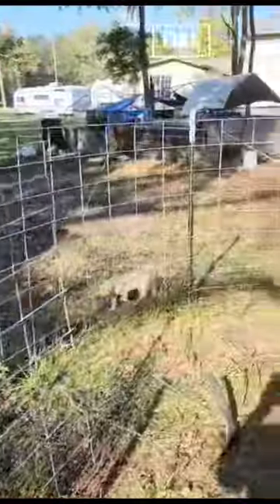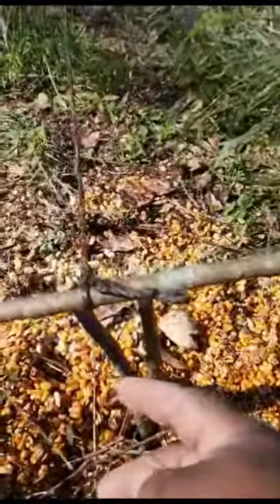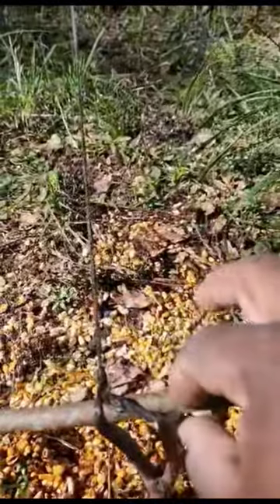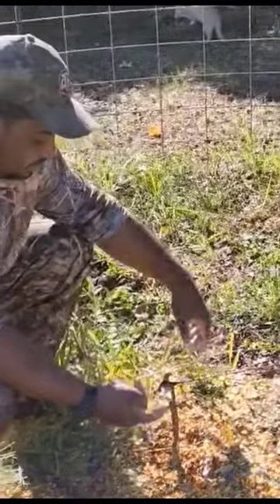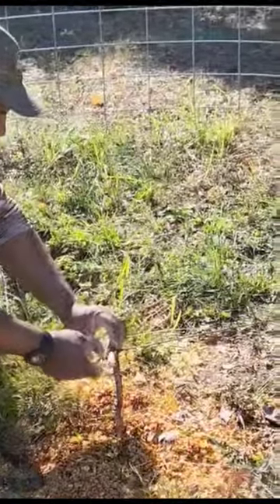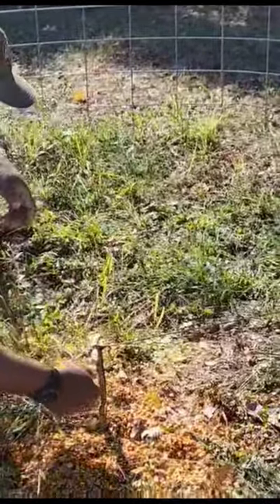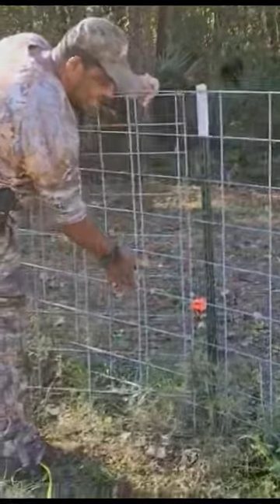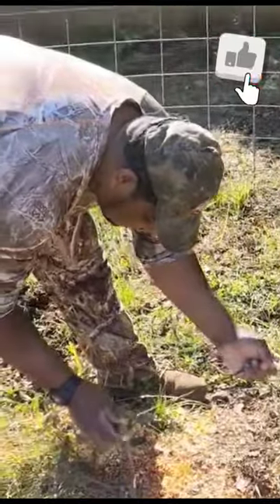Effective Corral Trap | Trapping Wild Hogs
Learn How to Successfully Trap Wild Hogs in Your Homemade Corral Trap! We'll show you step-by-step how to set up a cost-effective corral trap and effectively capture wild hogs on your property. Whether you're dealing with feral hog problems or just want to learn a valuable skill, this video has you covered!